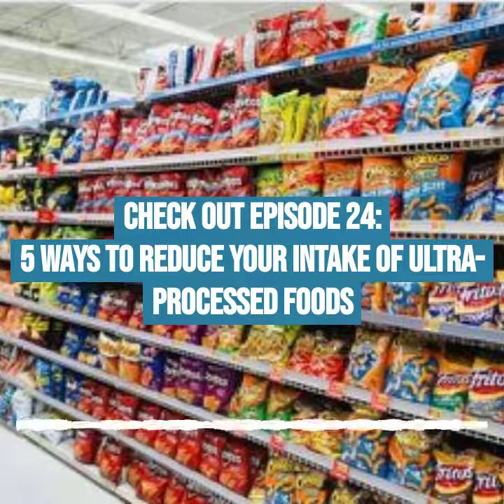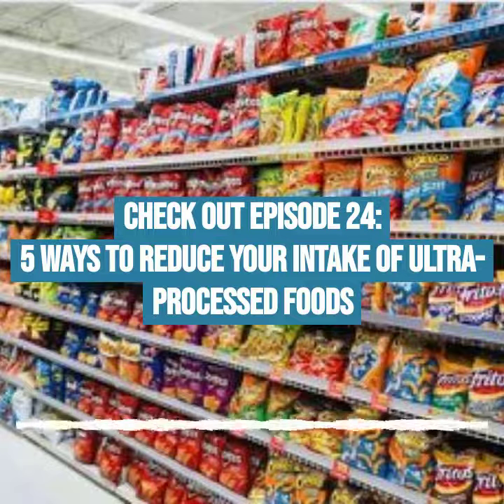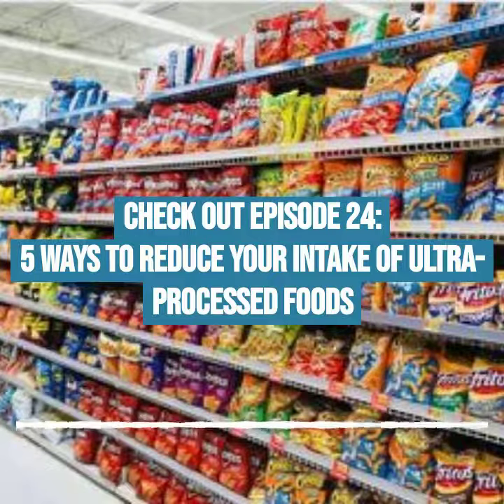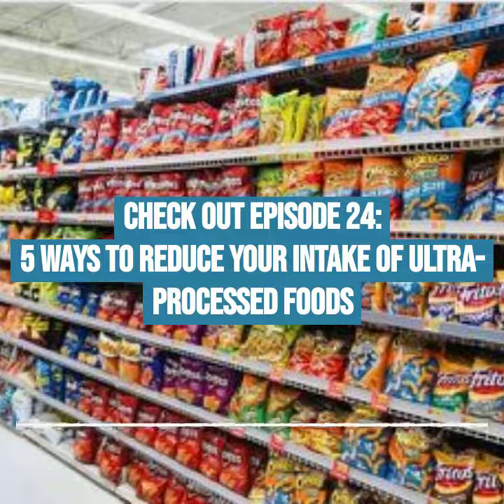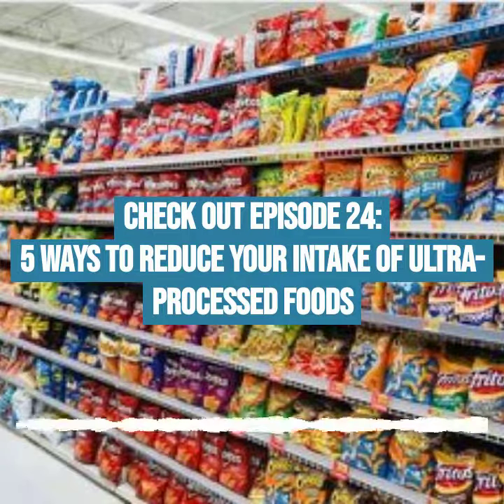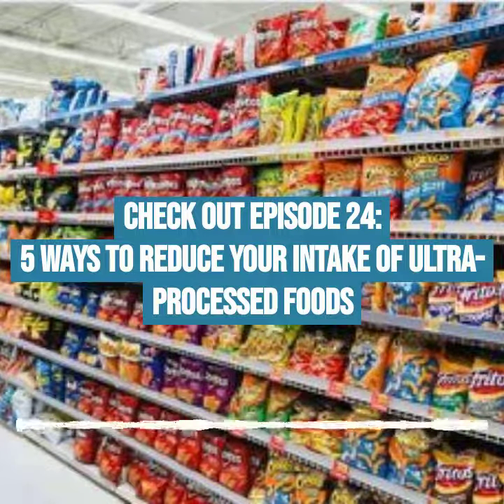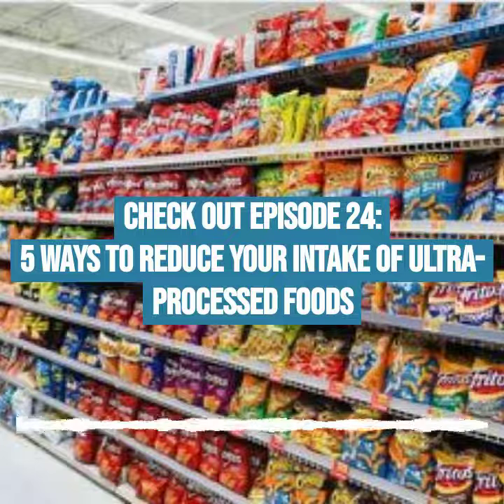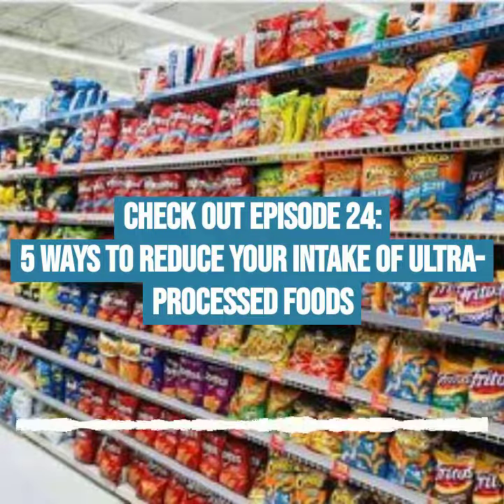The Dangers of Ultra Processed Food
Your support helps fuel the stoke and keeps the show going strong every week. Thanks!